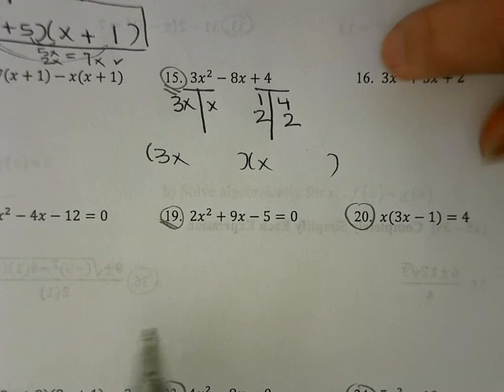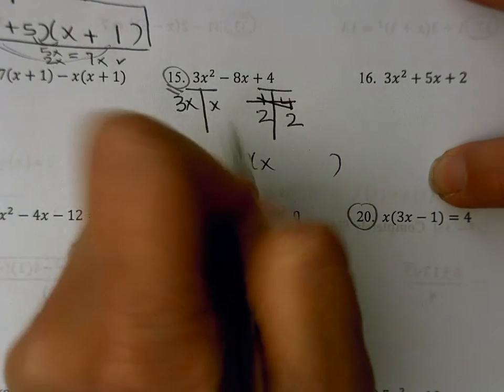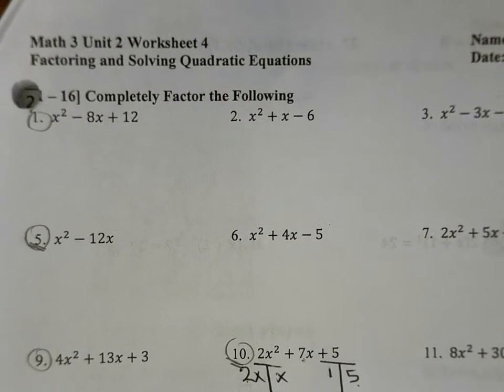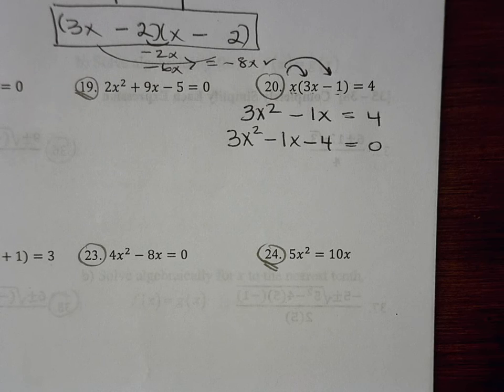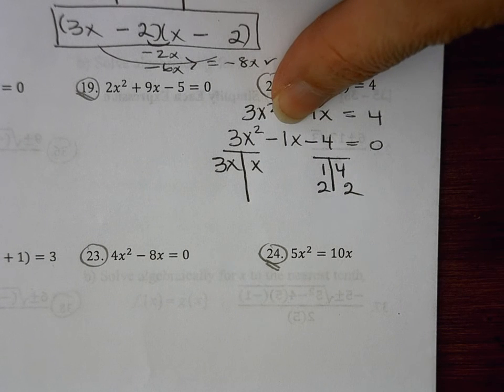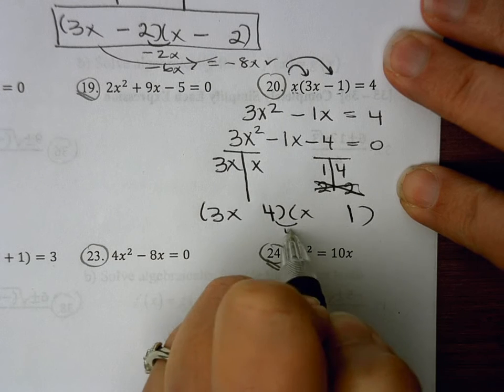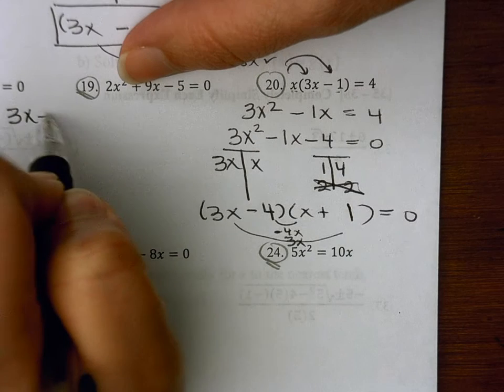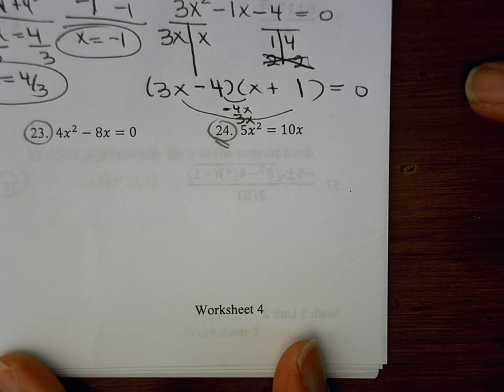Math 3 Unit 2 Worksheet 4